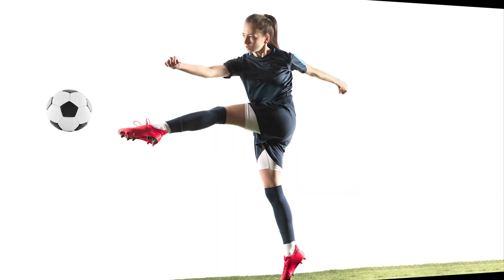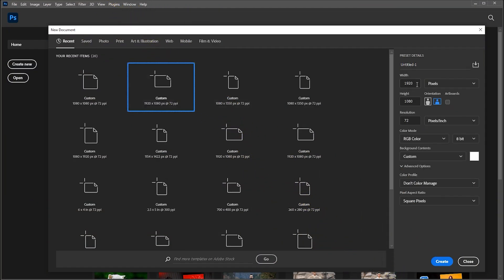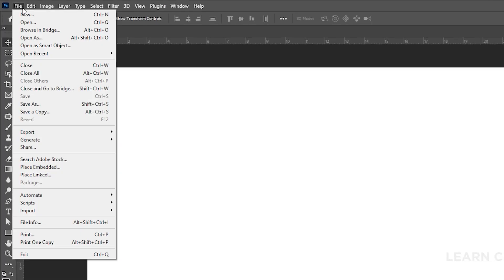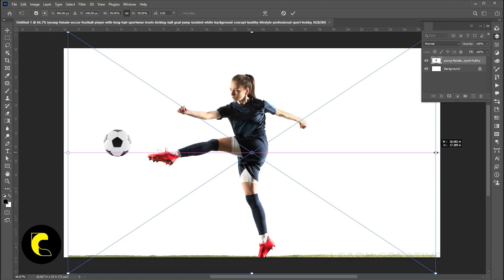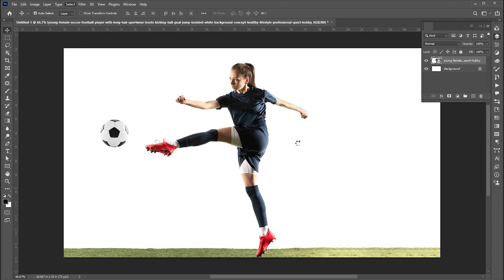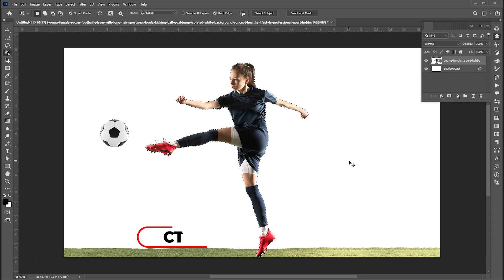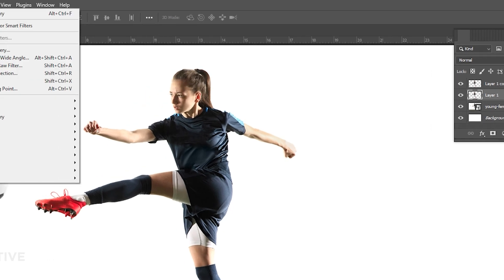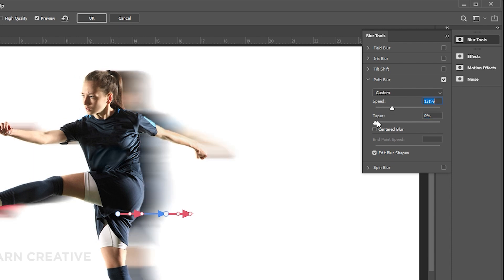How to make Motion Path Blur in Photoshop | One Minute Photoshop Tip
Hi everyone,

In this tutorial, I will teach you how to How to make Motion Path Blur in Photoshop | One Minute Photoshop Tip | Path Blur | Learn Creative.

Keep learning..!

Learn Creative